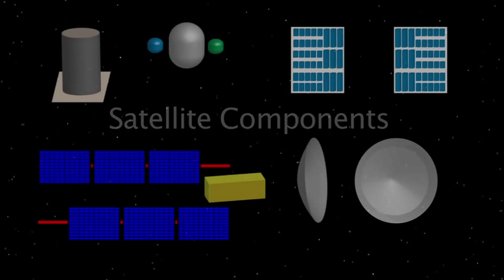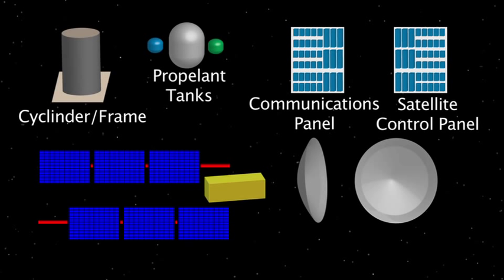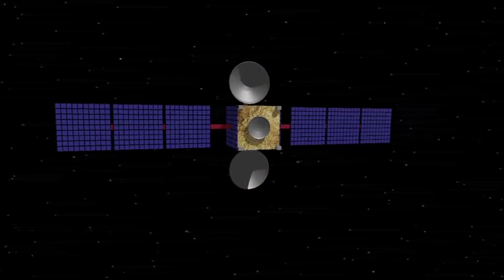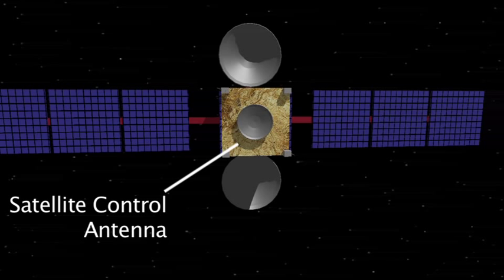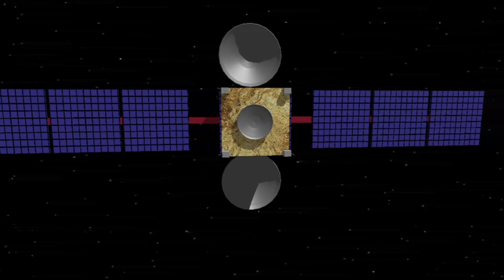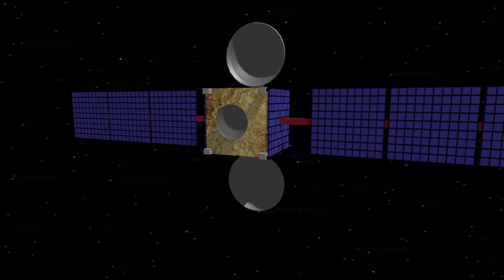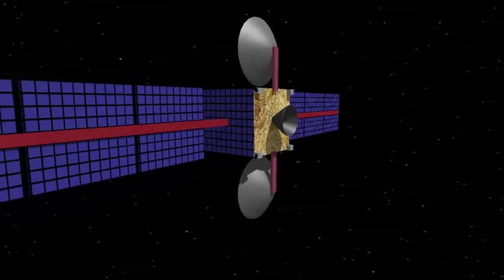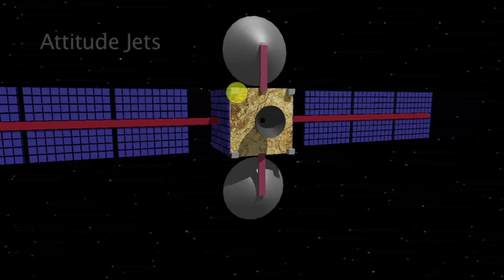Communcation Satellite Construction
Tutorial video shows the construction of a modern communication satellite.